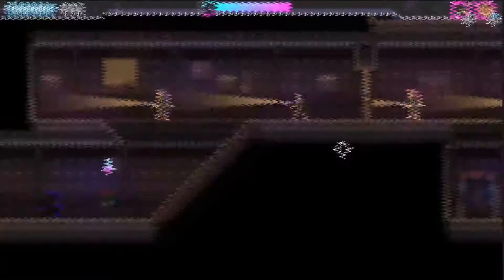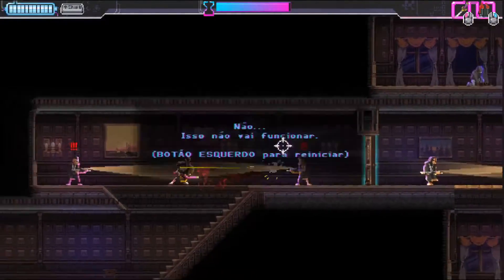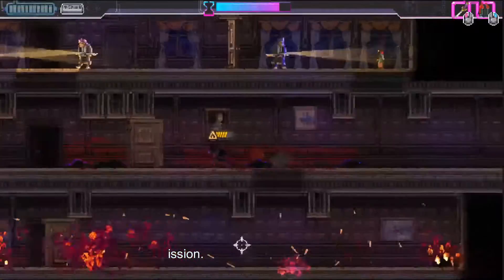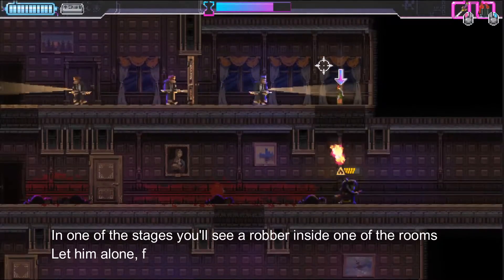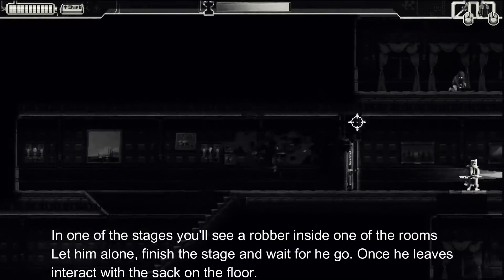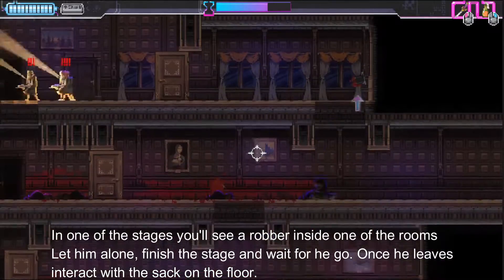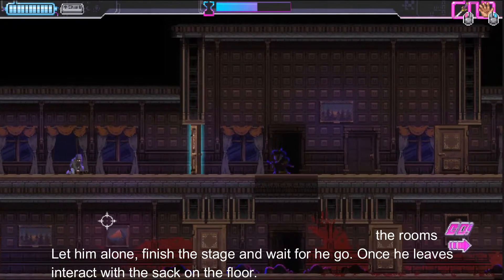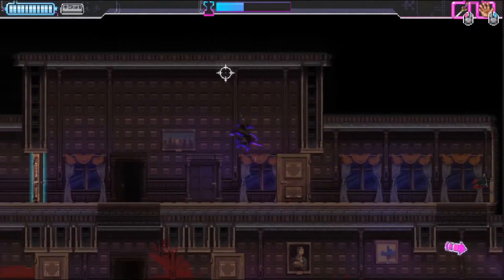Katana ZERO PHOENIX KEY achievement tutorial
Katana ZERO PHOENIX KEY achievement